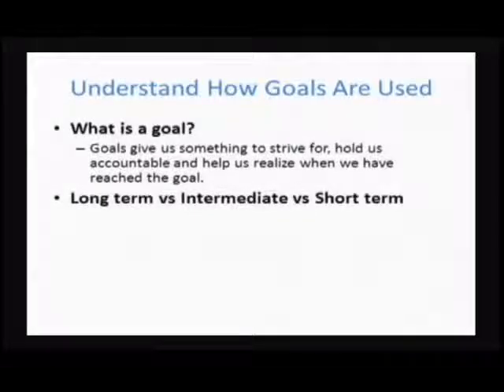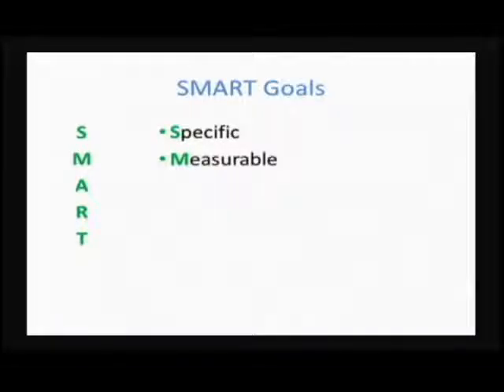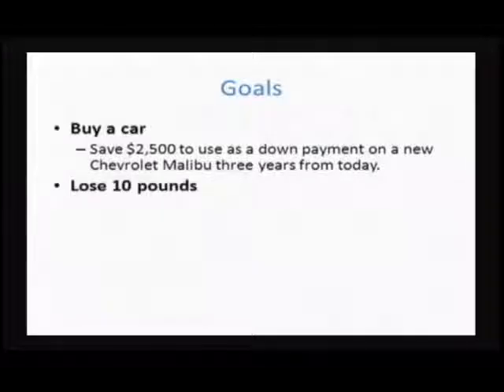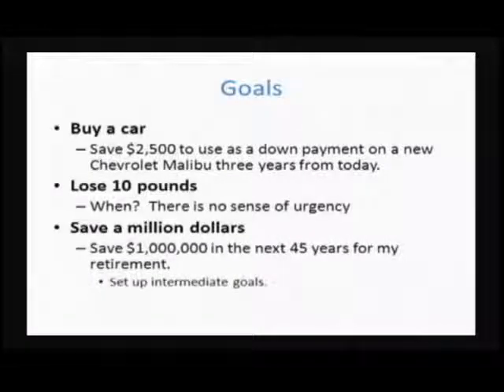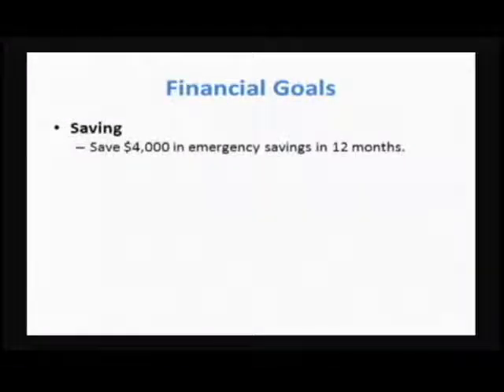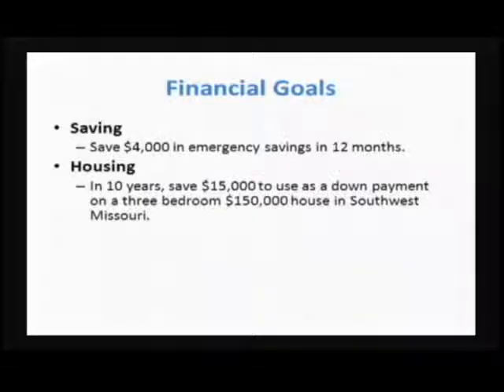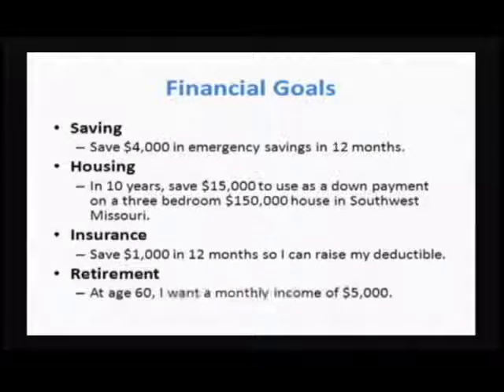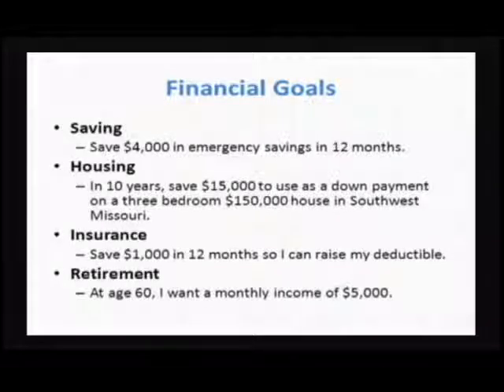密蘇里州立大學公開課：0001個人理財 制定目標 網易公開課